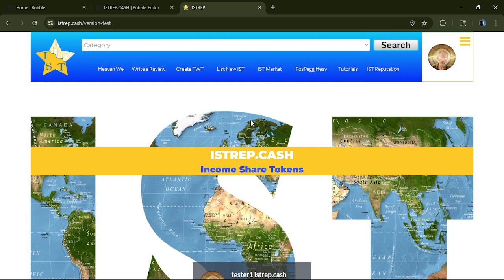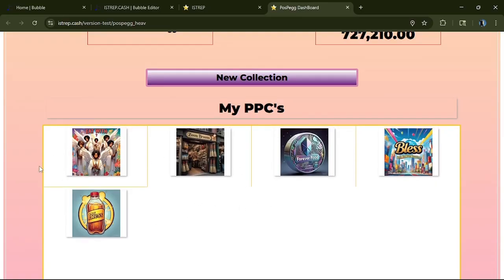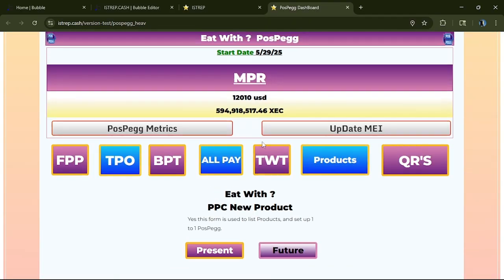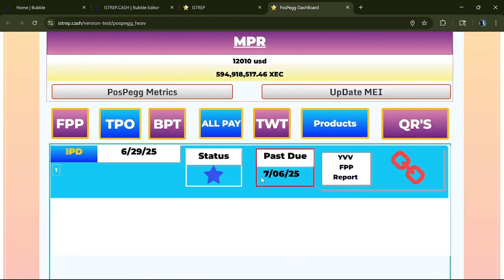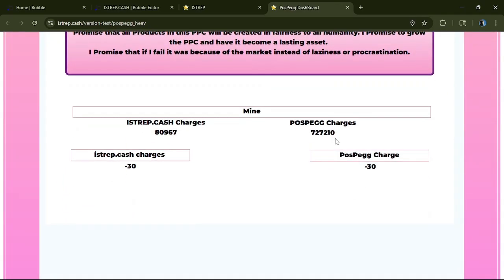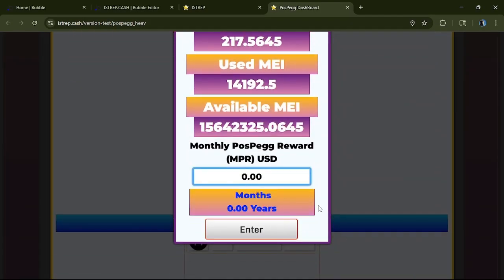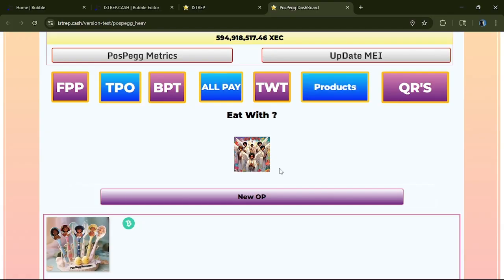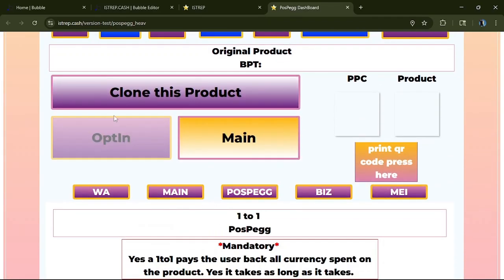PosPegg Laptop/desktop View 2025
Yes a walkthrough of the Large screen version of PosPegg heaven/dashboard